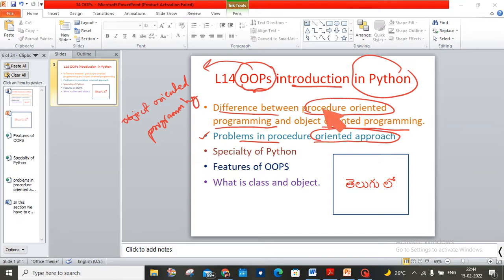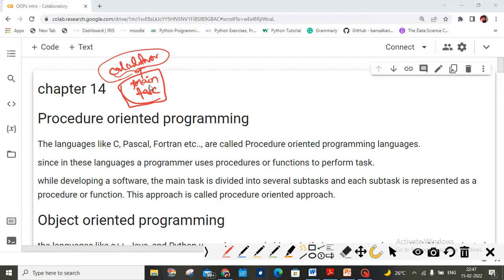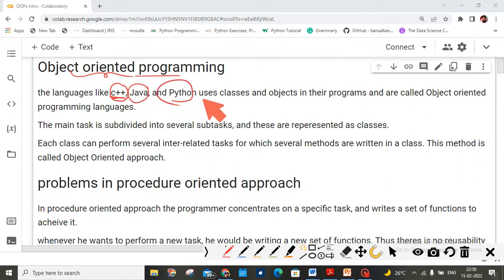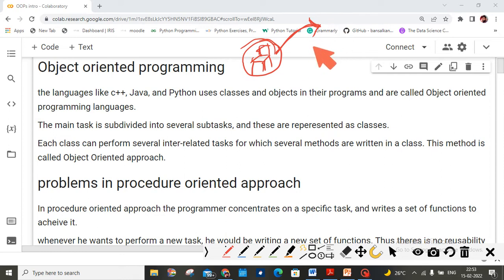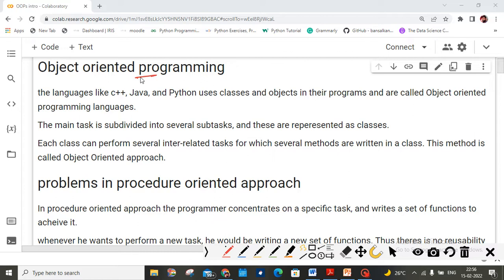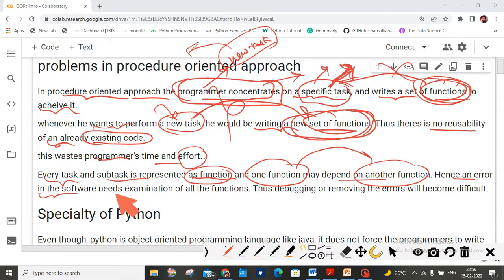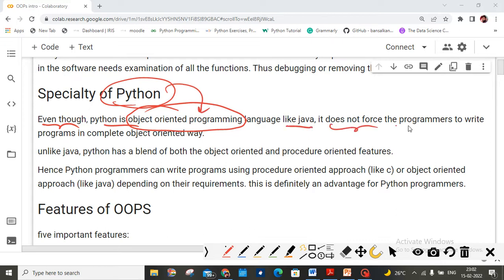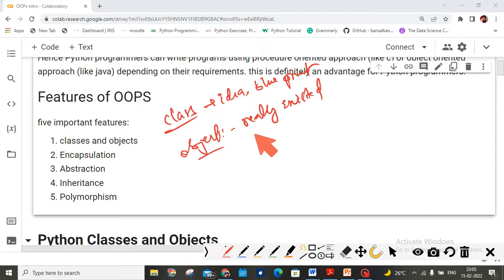Lecture 14 Introduction to oops in python తెలుగు లో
In this video, you can learn the difference between object-oriented programming and procedure-oriented programing In Telugu